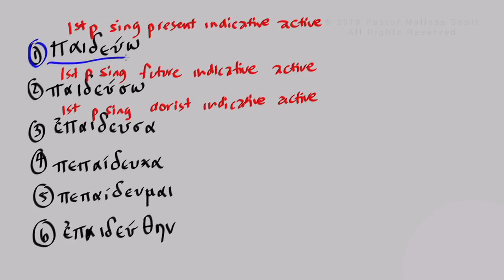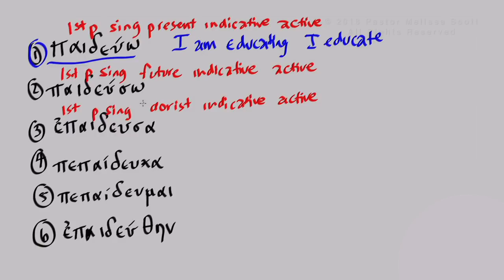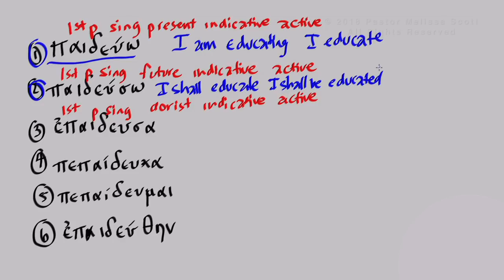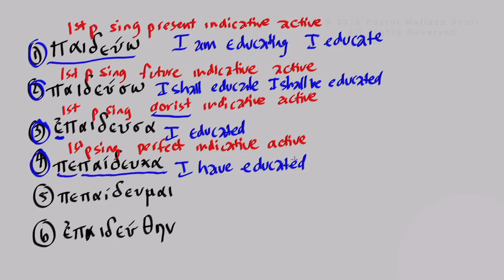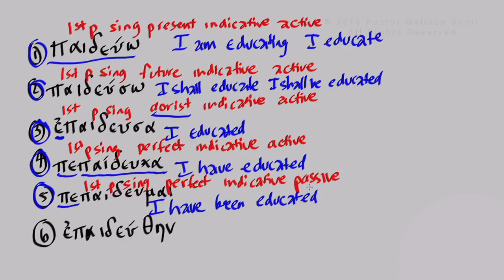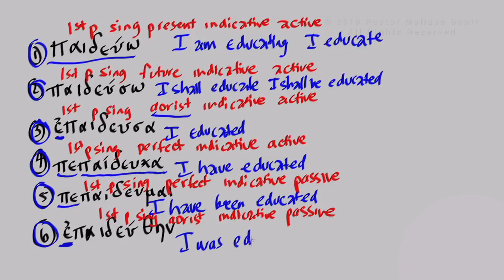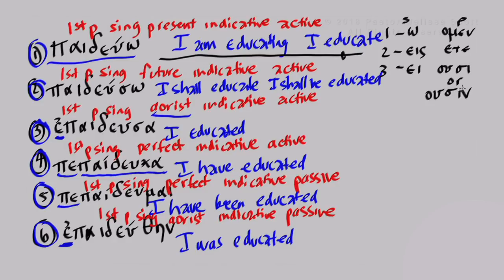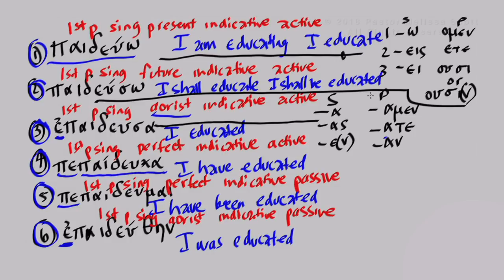Principal Parts of Biblical Greek Verbs #7 by Pastor Melissa Scott, Ph.D.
Pastor Scott does a short lesson on the principal parts of New Testament Greek verbs, showing their equivalents in English for a clearer understanding of their meanings.

Pastor Scott teaches every Sunday at 11:00am at Faith Center in Glendale, California.  You can also watch the live service at her

Follow @Pastor_Scott on Twitter and visit her official Facebook page @Pastor.M.Scott

Download Pastor Scott's "Understand the Bible" app for iPhone, iPad and iPod at the Apple App Store and for Android devices in the Google Store.

Pastor Scott can also be seen 24x7 on Roku on the "Understand the Bible?" channel.